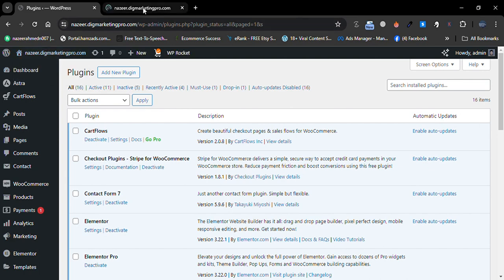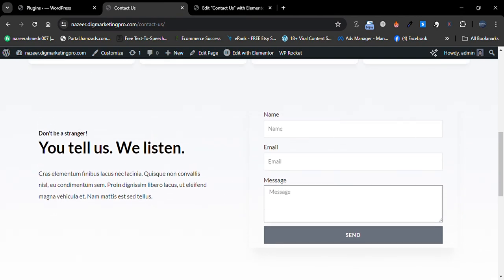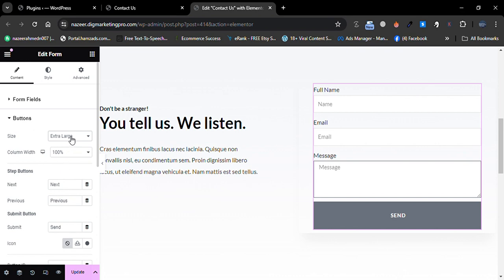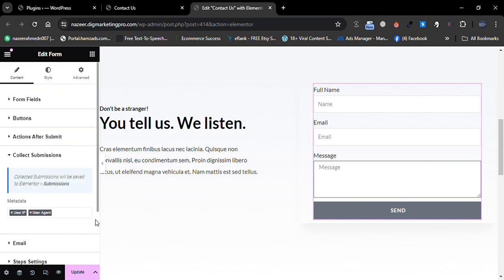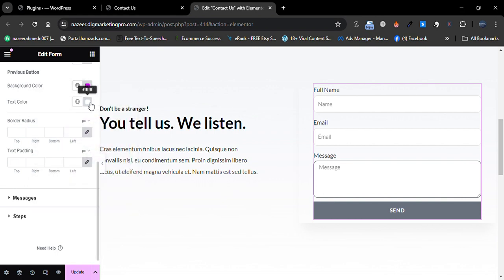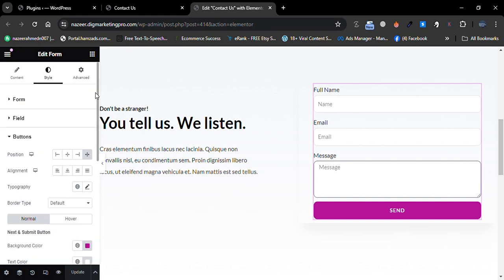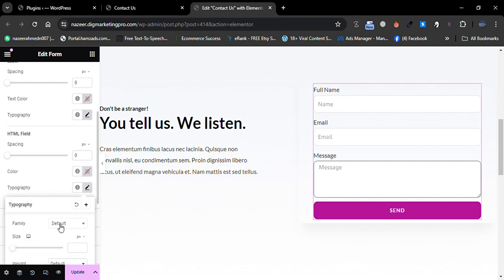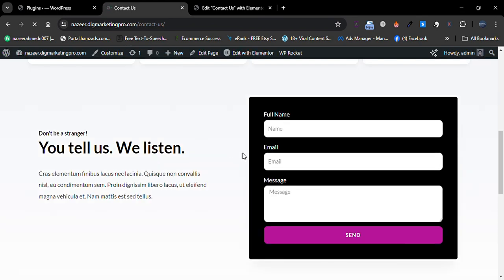How To Create A Contact Form On WordPress Using Elementor (Pro)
How To Create A Contact Form On WordPress Using Elementor (Pro), using the elementor Form Widget, it is so easy to make a contact form for your website.